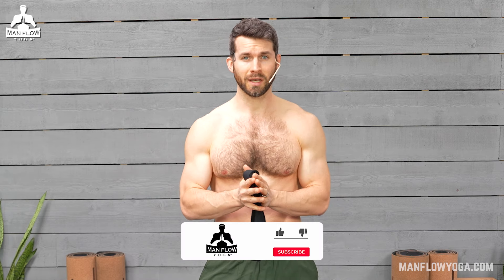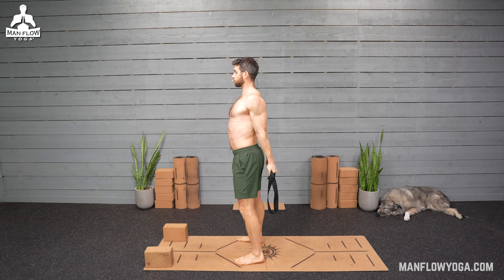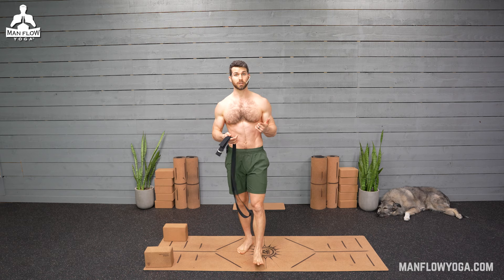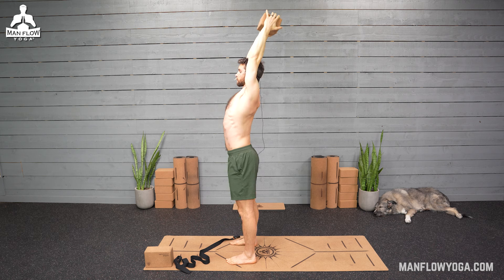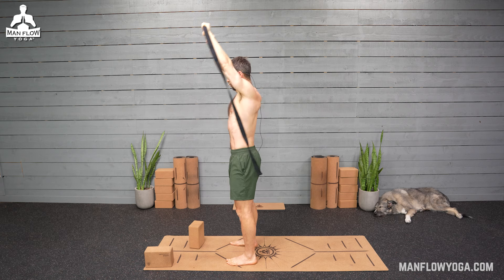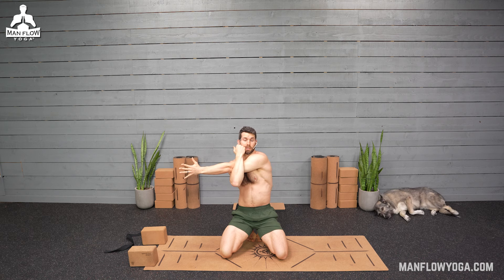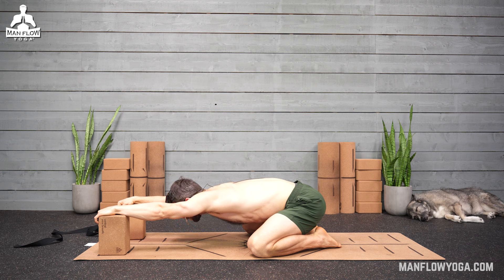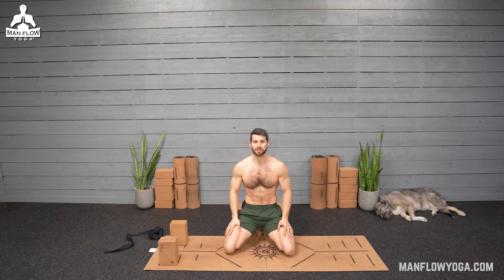Stop Shoulder Pain Now! | 15-Min Routine on How to Relieve Shoulder Issues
Join our FREE 7-Day, Beginners Yoga Challenge - No Flexibility Required!

- Here are my top 4 yoga stretches for relieving shoulder pain, for beginners - Strap behind back, Eagle arms (modified), needle thread, child’s pose on blocks. Learn proper technique, how to effectively target your shoulders and quickly relieve shoulder pain, while also addressing root causes.

This tutorial is part of the Basic Yoga Stretches for Men Series, a series of short tutorials targeted to men who are new to yoga, less flexible than most, and interested in a fitness-centric approach combining flexibility and strength for optimal results. Use this series to learn postures and try to implement them on a daily or near daily basis, and do the stretches whenever you have availability throughout your day.

Timestamps:
00:00 - Introduction
00:31 - Strap behind back
03:16 - Eagle arms (modified)
06:38 - Block or Strap Overhead
09:04 - Needle thread
13:20 - Child’s pose on blocks
15:40- Closing Notes